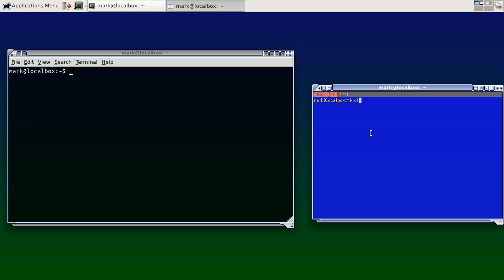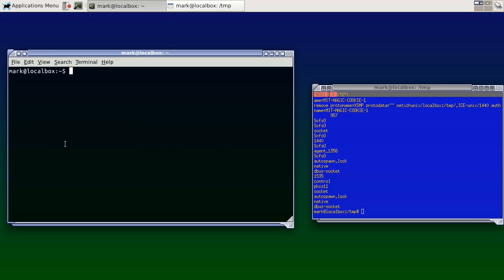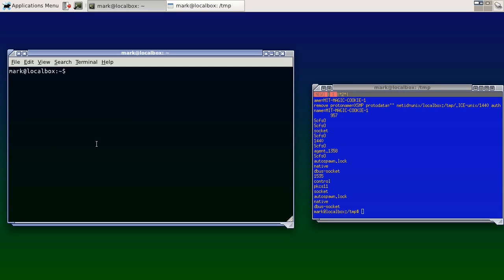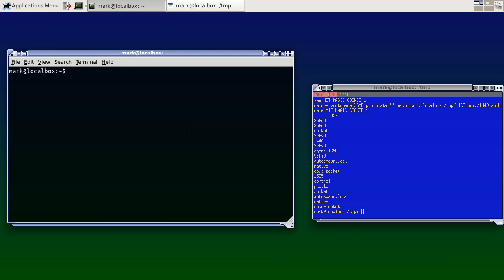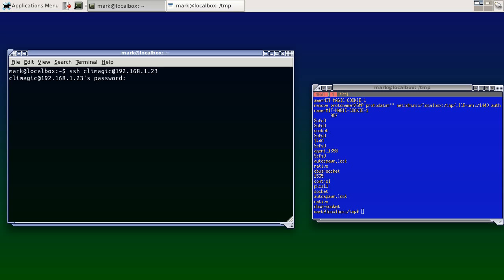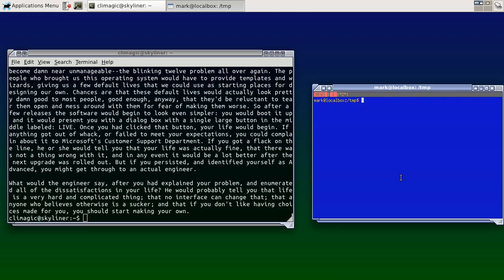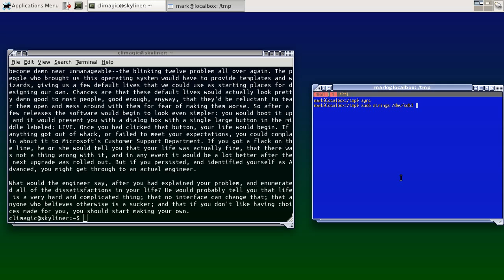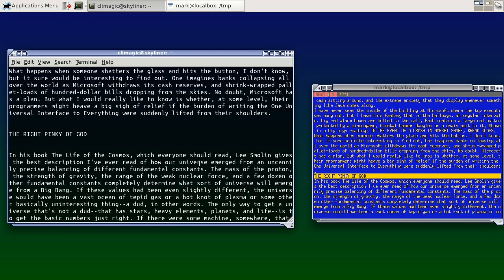WARNING: gnome terminal, xfce terminal, terminator write scrollback buffer to disk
This video demonstrates how to view information that was seen in the scrollback buffer from terminals that use the VTE library.

Those of you who like to keep saying that this isn't a problem because you think that distributions are encrypting swamp or /tmp by default should check this out which shows completely the opposite of what you think, that almost none of them are: